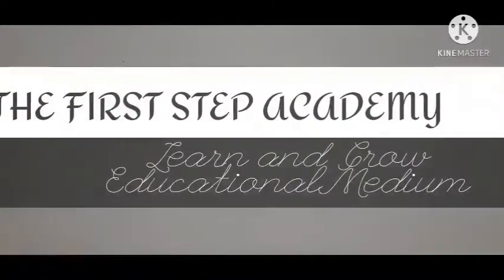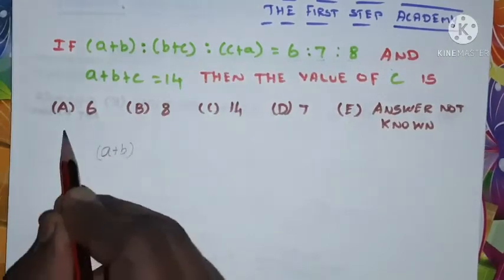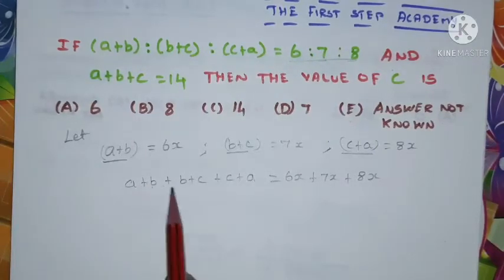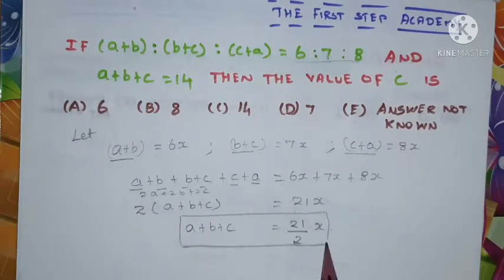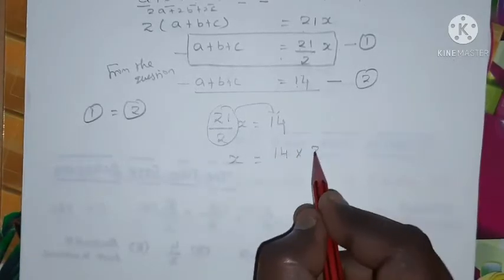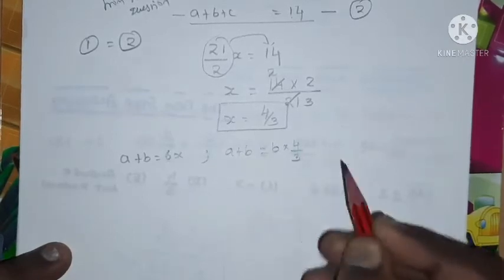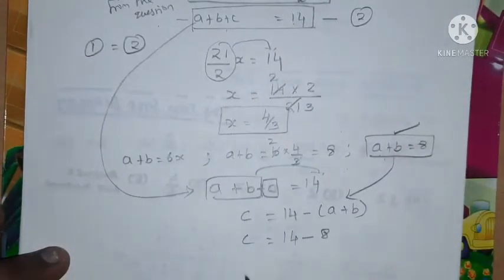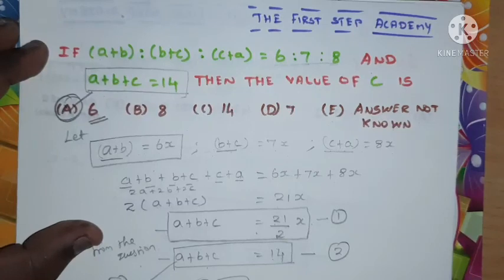ALGEBRA : Find the Value : (𝒂+𝒃 ):(𝒃+𝒄):(𝒄+𝒂)=𝟔:𝟕:𝟖 𝒂𝒏𝒅 a + b + c = 14 then the value of C is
Find the Value : (𝒂+𝒃 ):(𝒃+𝒄):(𝒄+𝒂)=𝟔:𝟕:𝟖 𝒂𝒏𝒅 a + b + c  = 14 then the value of C is